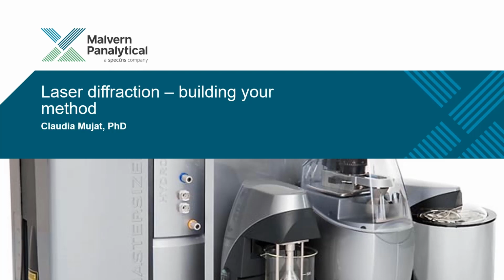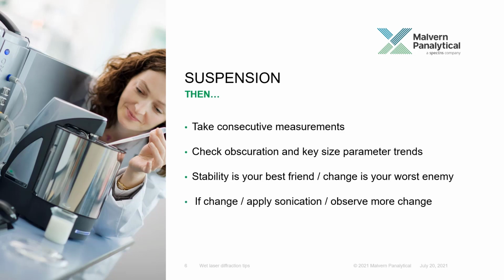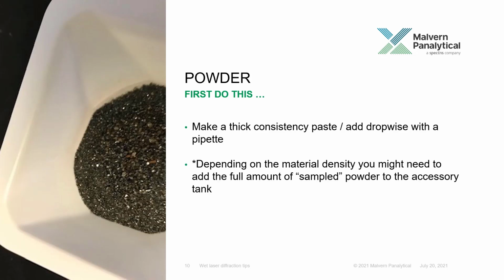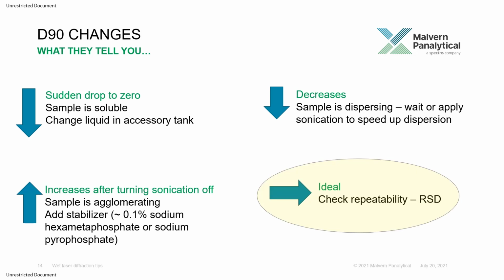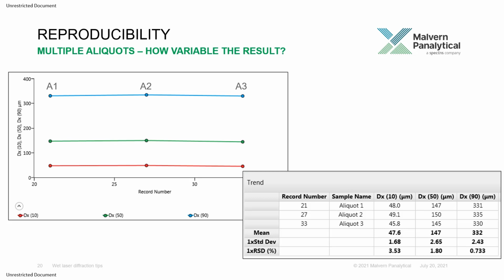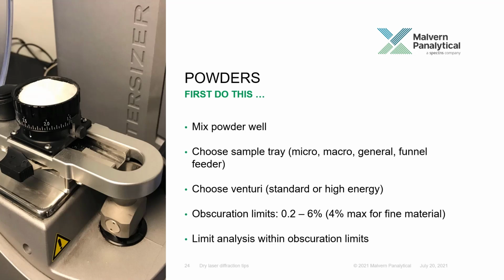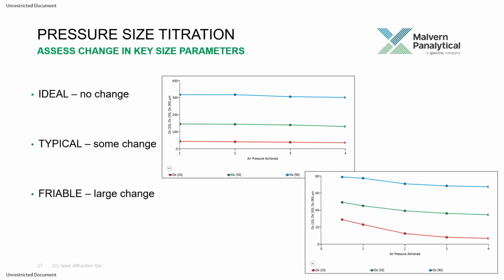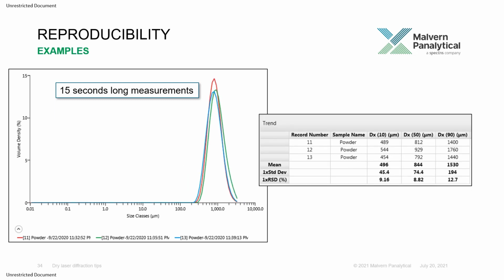Laser Diffraction: Building Your Method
The devil lies in the details: use this guide to help you build your best method for wet or dry laser diffraction analysis.